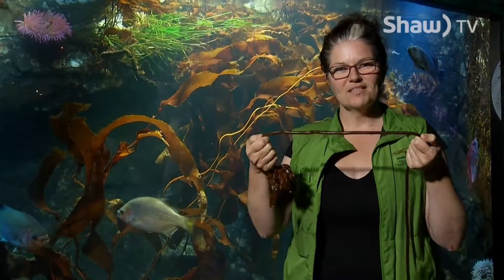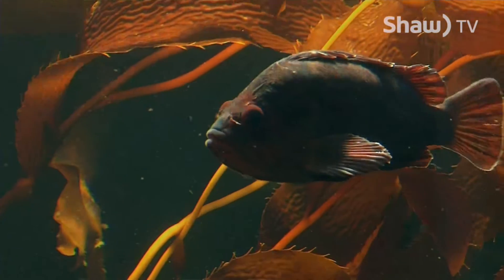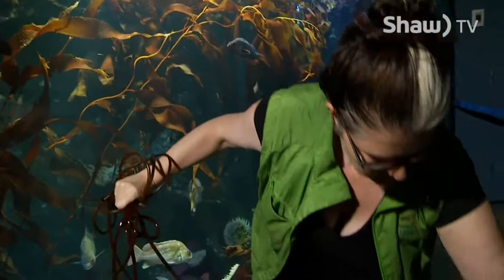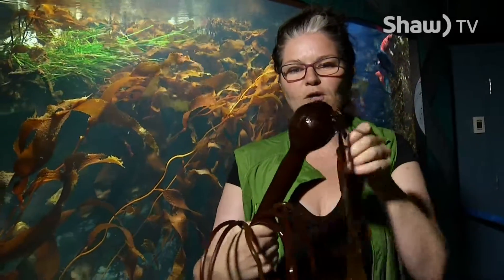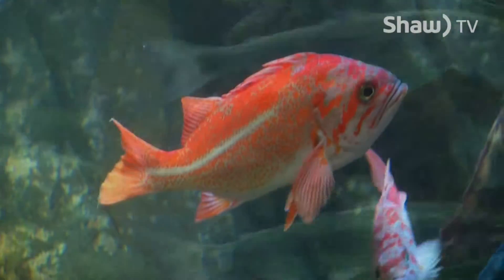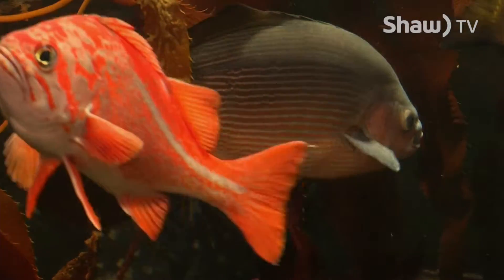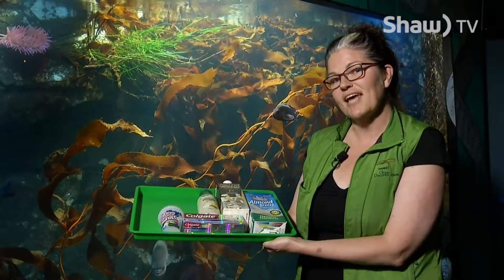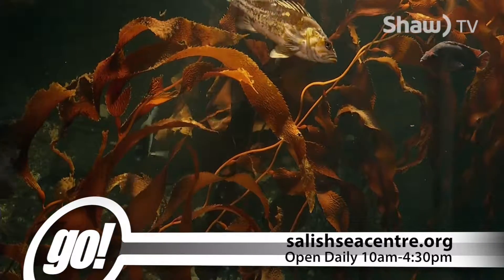DYK Bull Kelp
The Shaw Centre for the Salish Sea showcases bull kelp in this episode of Did You Know. An interesting seaweed with a gaseous ball that floats on top of the water. This seaweed is an important food source for many sea creatures & mammals.